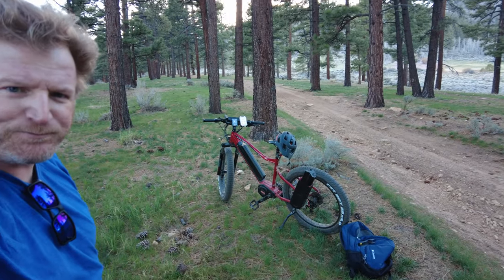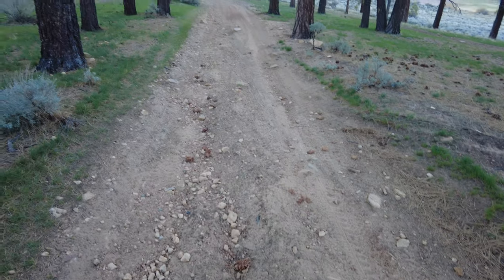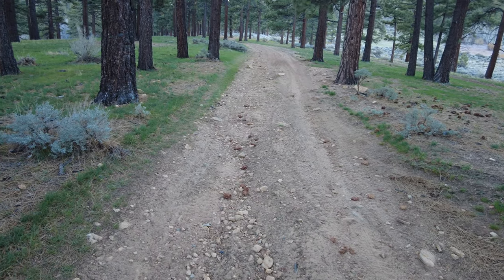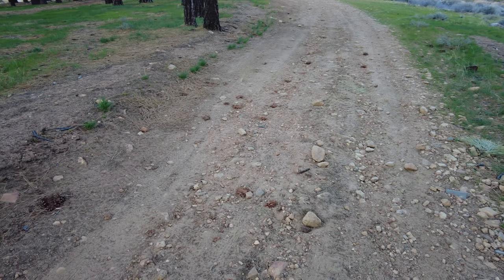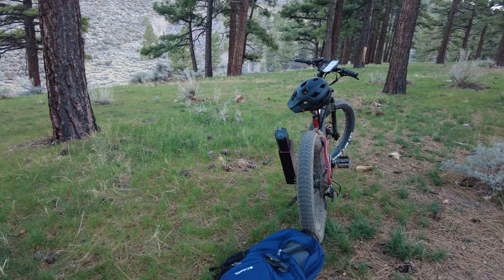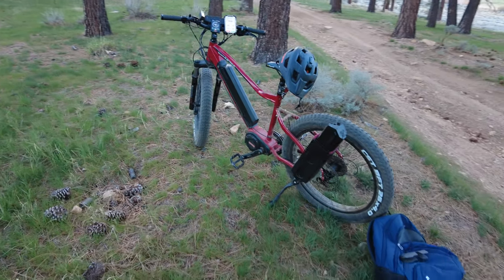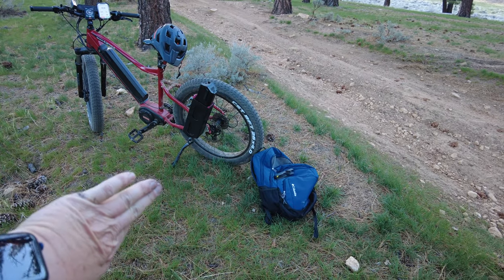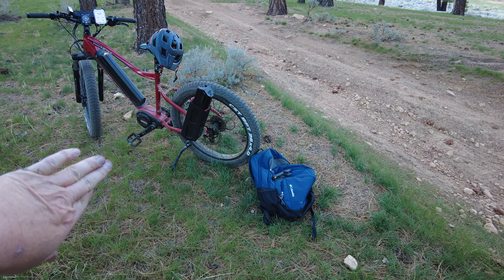Back on The Trails, E-Bike Battery Scabbard Update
I'm back on the trails, and giving my new upgraded brakes a run, as well a finally testing out the E-Bike Battery Scabbard!!!